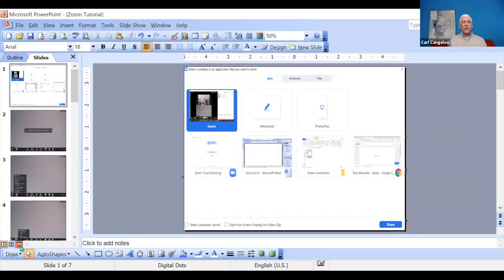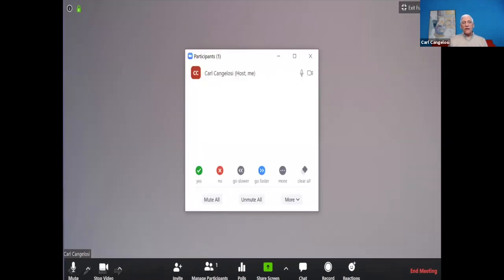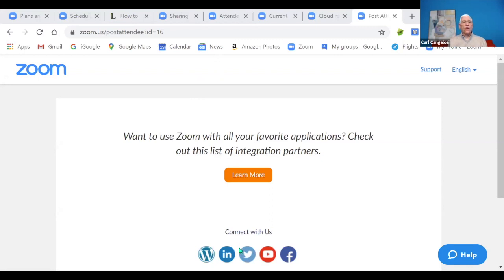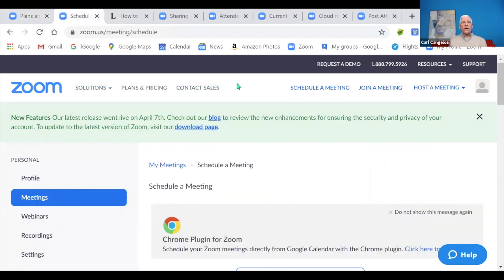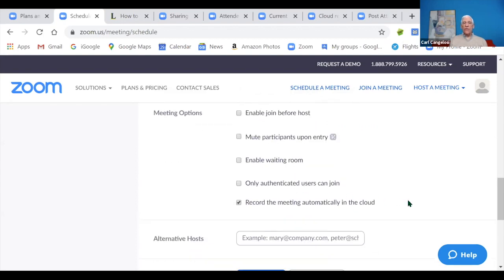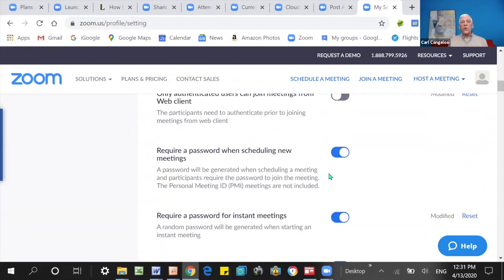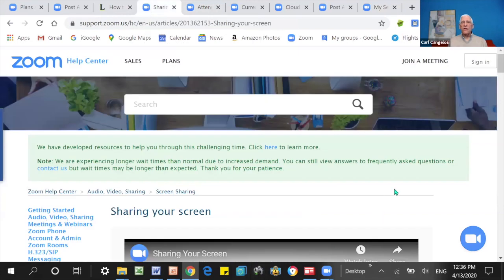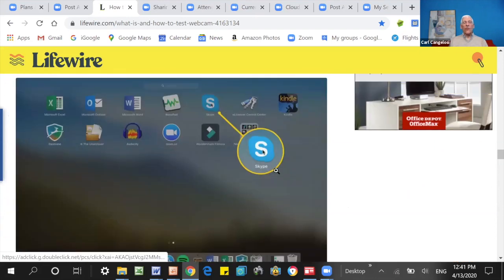NJAPM Lunch 'n Learn - April 13, 2020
Zoom for beginners—an easy tutorial with practical tips for mediators.

This webinar will be a demonstration and discussion with Carl Cangelosi and Anju Jessani